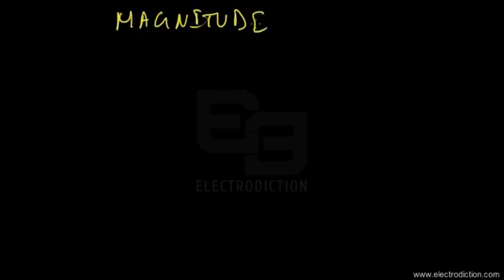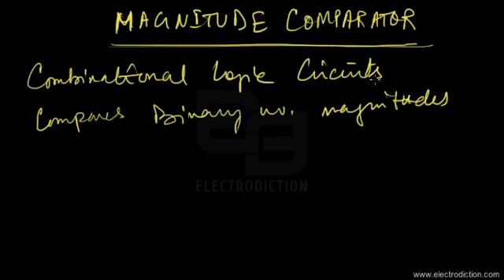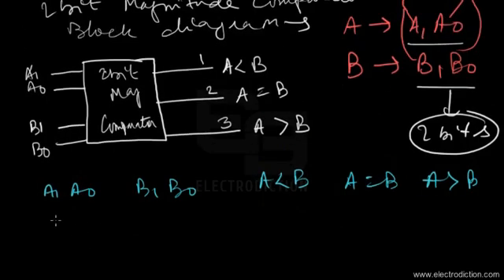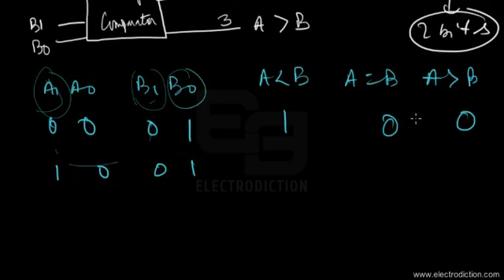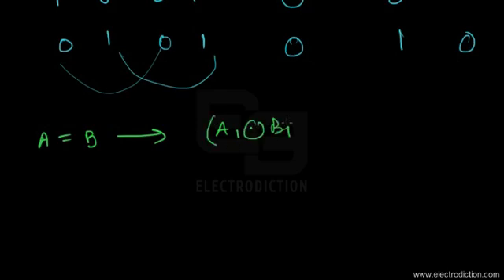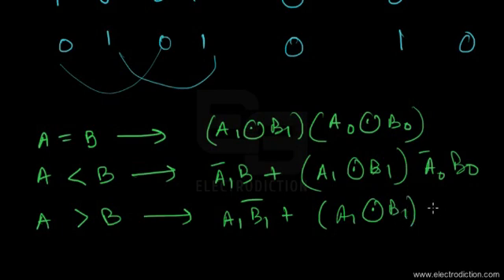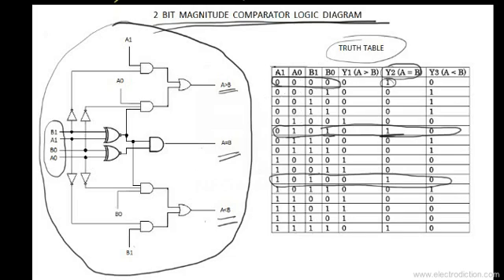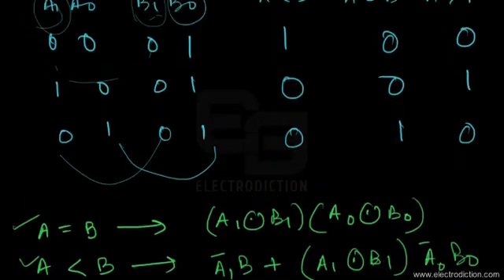MAGNITUDE COMPARATOR || Digital Electronics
MAGNITUDE COMPARATOR is the 4th video tutorial within “Combinational Logic Circuits” module of Digital Electronics Course. The essential points explained in this tutorial are given as follow:
• Introduction to Magnitude Comparator circuits
• Circuit diagram & truth table of a 2 bit Magnitude Comparator
• Description of circuit operation of Magnitude Comparator
• Application of Magnitude Comparator circuit